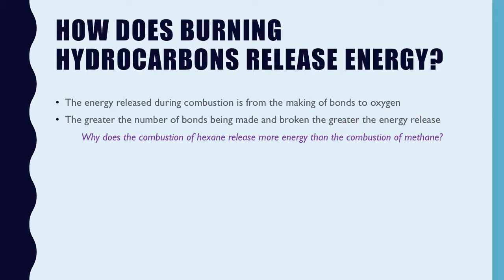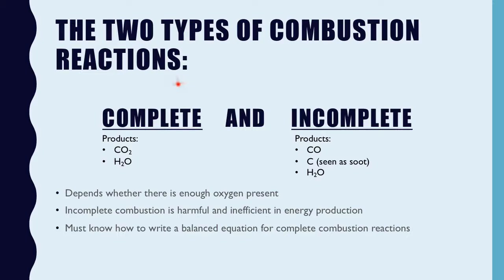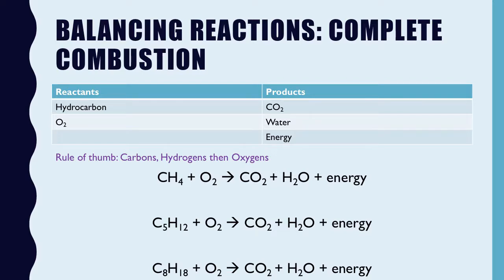Stage 1 Chemistry 3.3.1 Hydrocarbons (Part 3 of 3)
Guest speaker and student teacher Ms. Kobzeff covers combustion  of Hydrocarbons (Subtopic 3.3).

She covers the following Science Understanding:
"CHydrocarbons are used as fuels and as feedstock for the chemical industry.
• Write equations for the complete combustion of hydrocarbons."

This relates to the SACE Subject Outline.